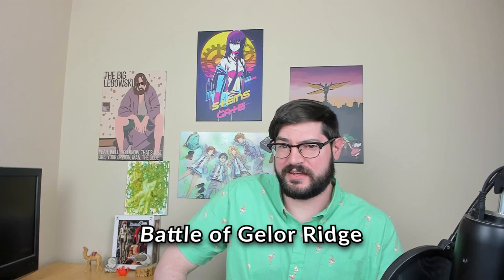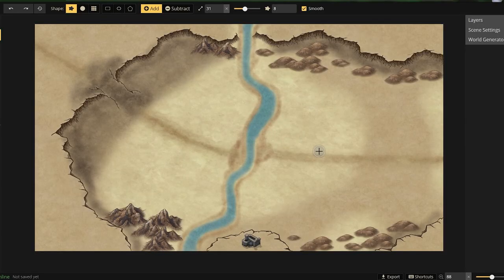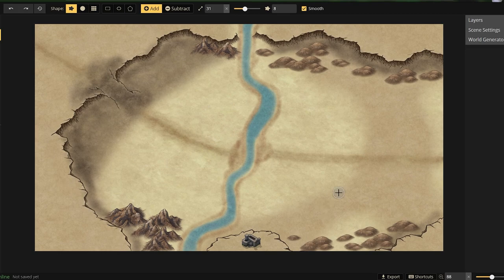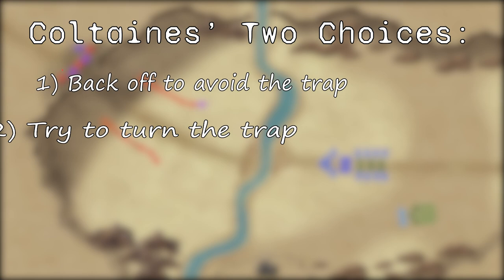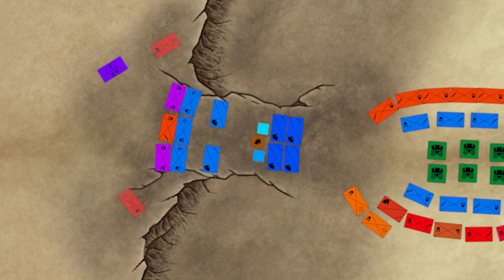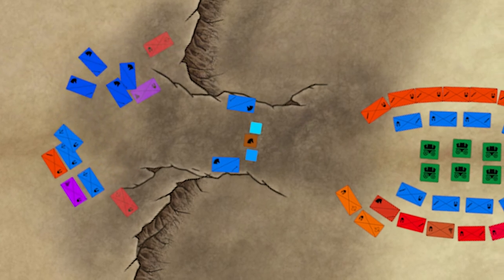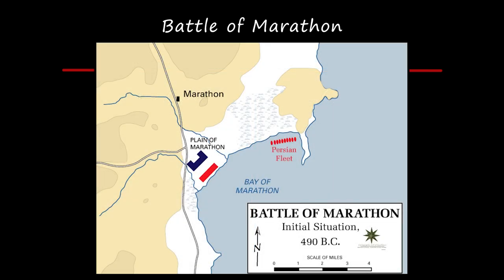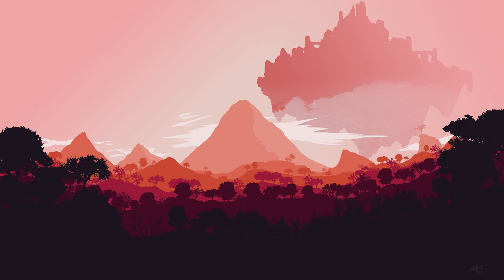Malazan | Battle of Gelor Ridge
Come review the battle at Gelor Ridge with me! Yes, this is the one with a cavalry charge up hill which is always exciting. Coltaine takes the fight to Kamist Reloe after crossing the River P'atha, only trouble is a large trap set by Kamist. This is the third battle during the Chain of Dogs, but only the second one we have looked at. Feel free to skip to the battle if you don't want to waste any time! Some parts get a little blocky, I think I figured out how to fix that next time.

Time codes:
00:17 B/G Info
02:18 Map Discussion
03:33 My Map
07:18 Troop Placement
10:34 Battle Begins
18:59 Post Discussion
20:00 Battle of Marathon
21:23 Battle of Gaugamela
22:25 Battle of Cannae